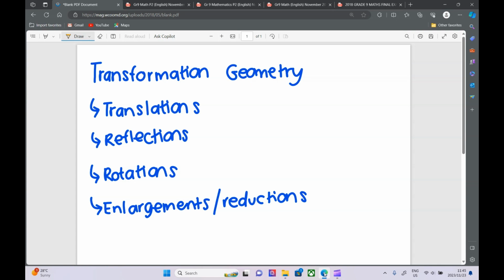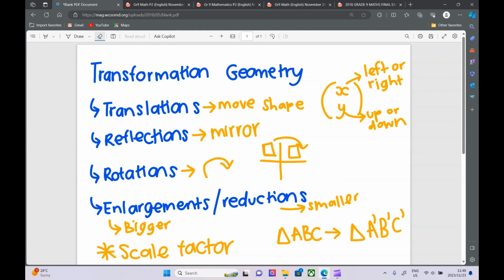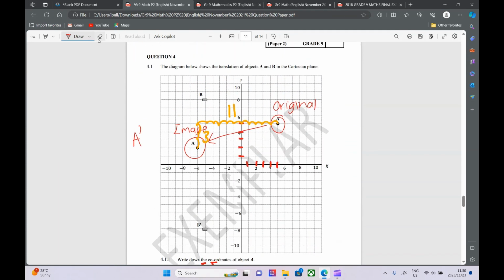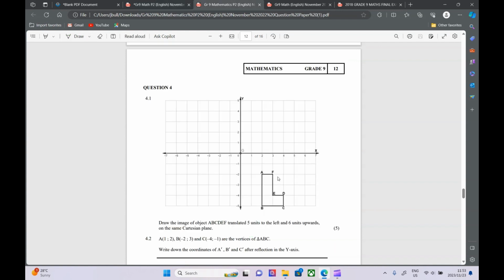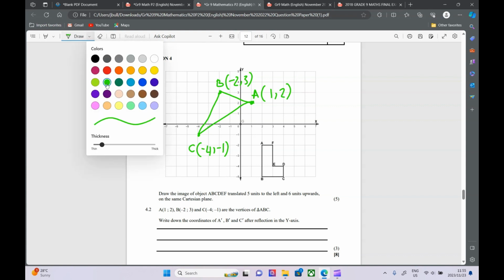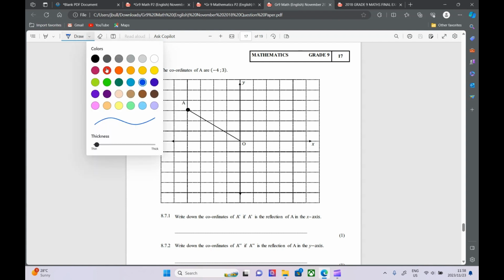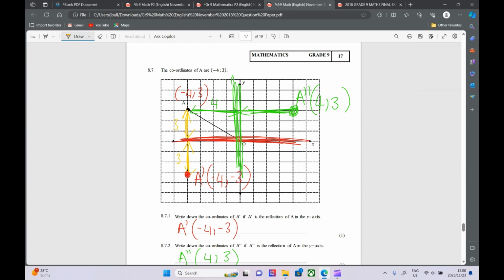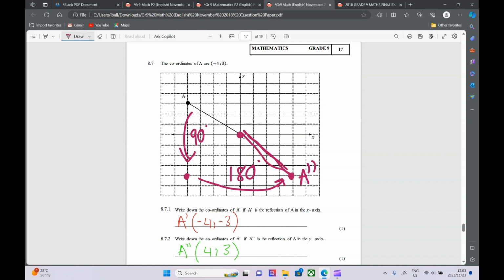Transformation Geometry Translations, Reflections, Enlargements, Reductions Made with Clipchamp